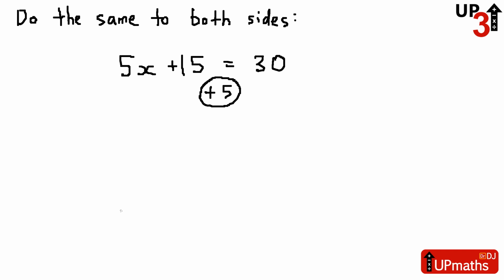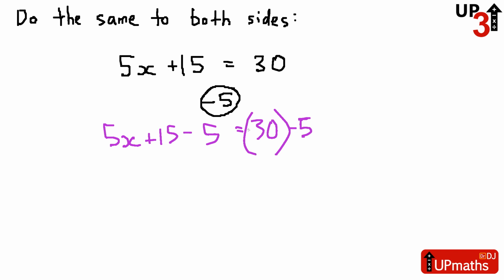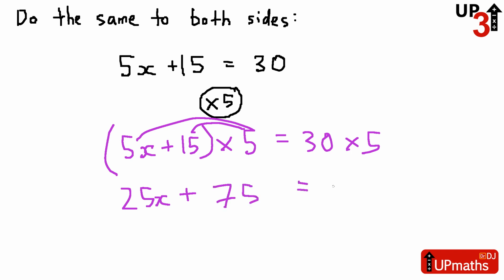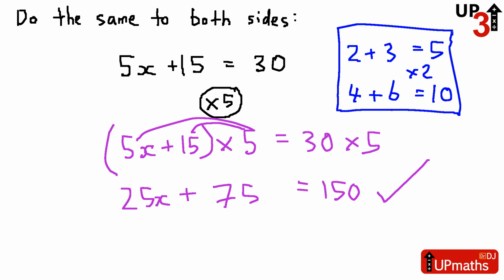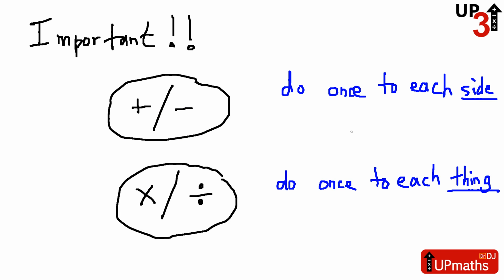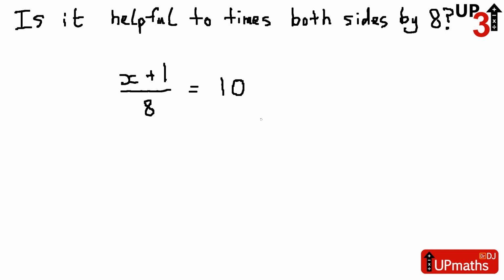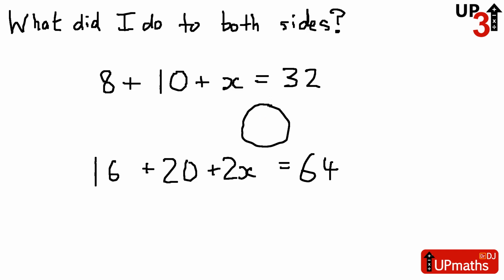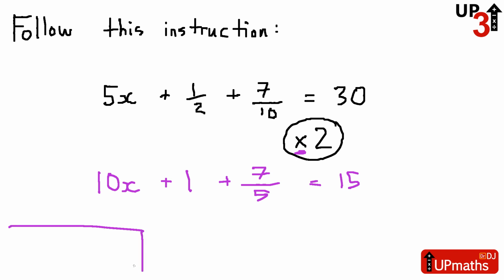Doing the Same to Both Sides of an Equation (level UP3 video maths tutorial)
This is fundamental to how I teach my more advanced students equations.

00:00 Example 1 of 9
01:00 Example 2 of 9
01:34 Example 3 of 9
02:56 Example 4 of 9
03:35 Mini Discussion
04:18 Example 5 of 9
04:57 Example 6 of 9
05:11 Example 7 of 9
05:29 Example 8 of 9
05:43 Example 9 of 9